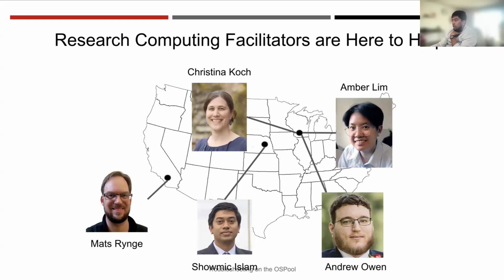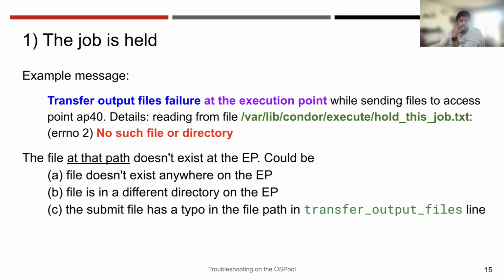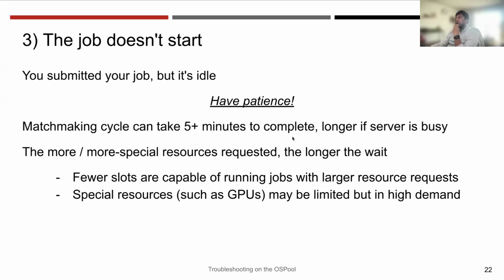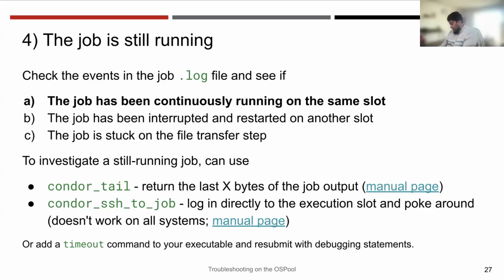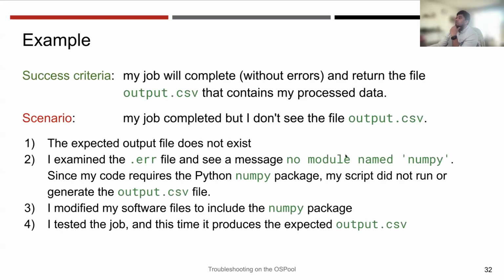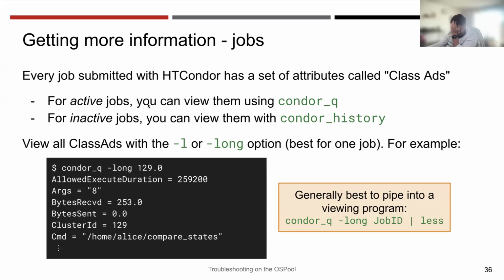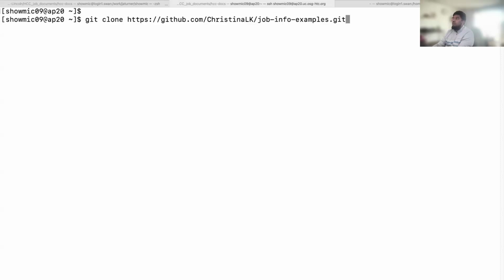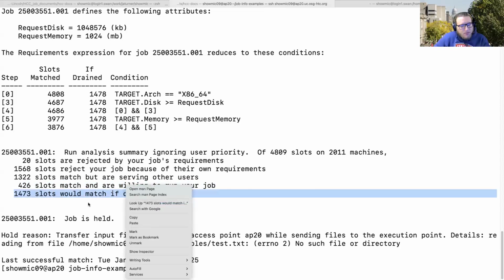OSG Training: Troubleshooting on the OSPool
This session will focus on learning the concepts of debugging and troubleshooting on the OSPool. It will cover some strategies, tips, and tricks that you can use to answer questions such as "Why are my jobs on hold?" and "Why are my jobs stuck on idle?". At the end of the session is an optional hands-on portion.

Recording from January 2025.